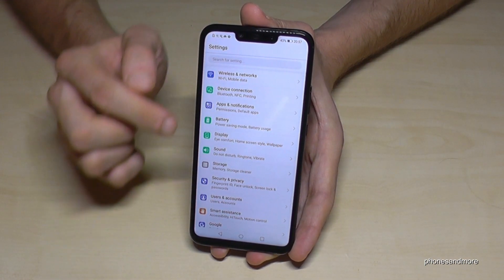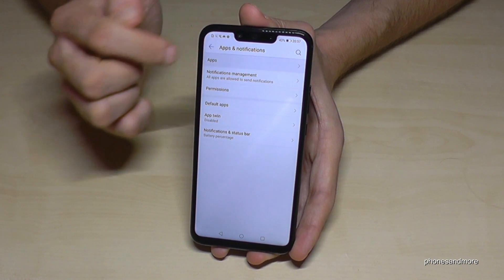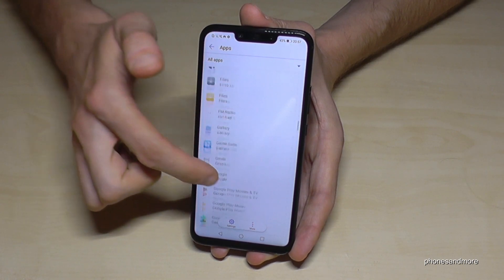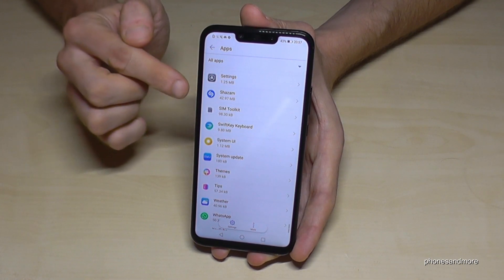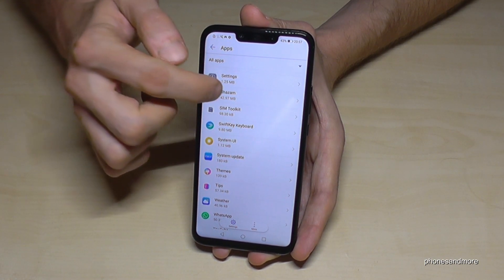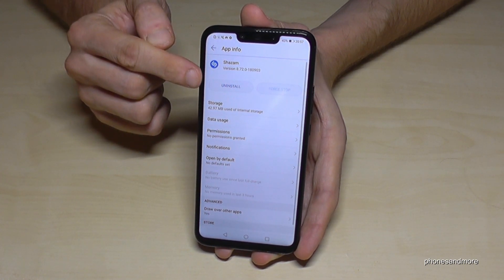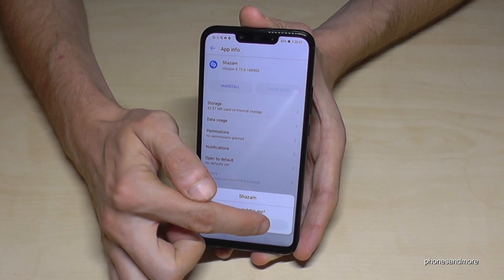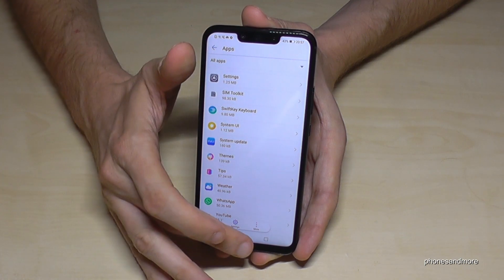Huawei Mate 20 Lite: How to delete/remove/uninstall an app?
With this video, I will show you, how you can delete an app with the Huawei Mate 20 Lite